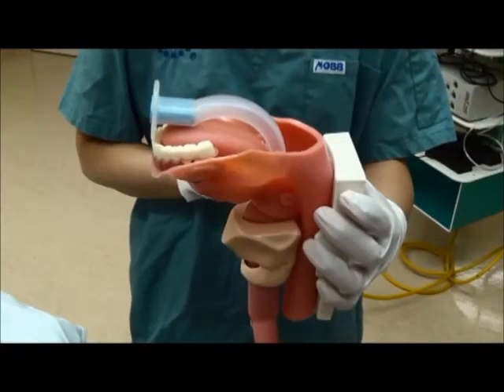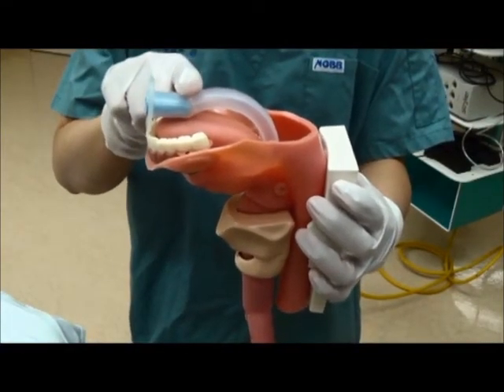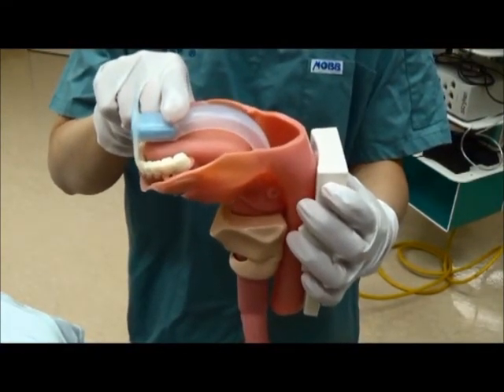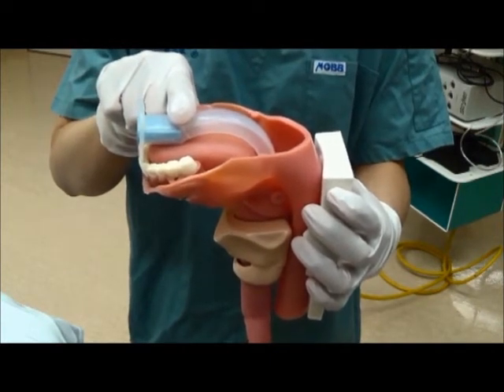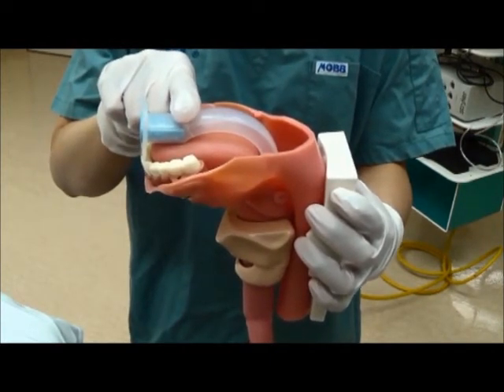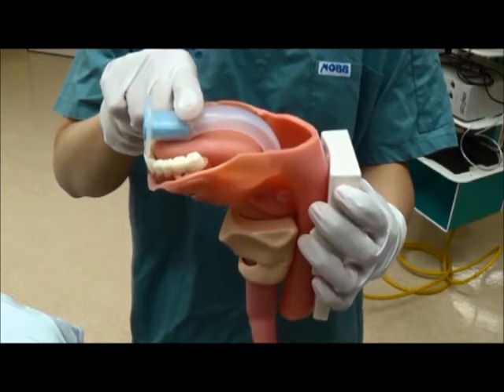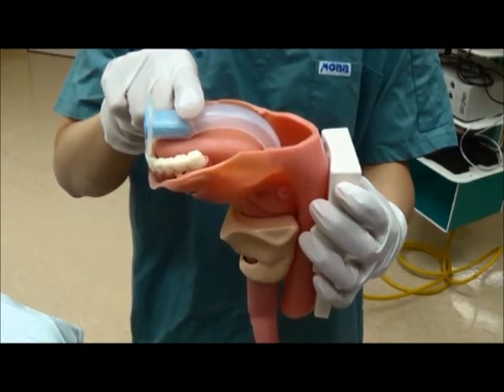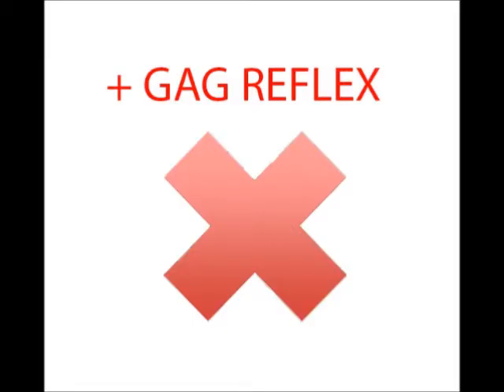Manage obstructed Airway in a trauma patient (Part 2)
We demonstrate the use of nasopharyngeal and oral airway in a trauma patient.